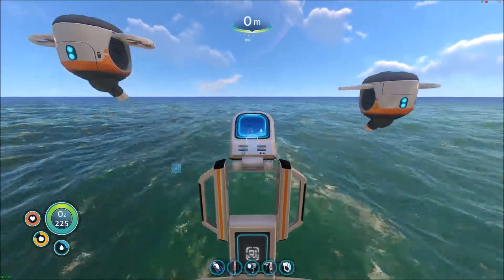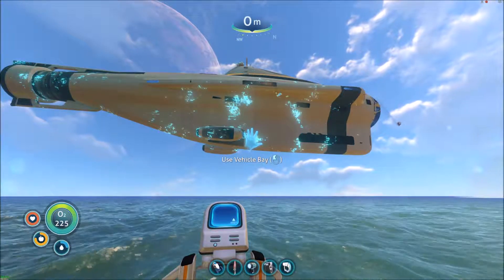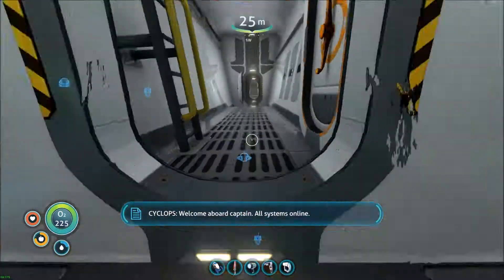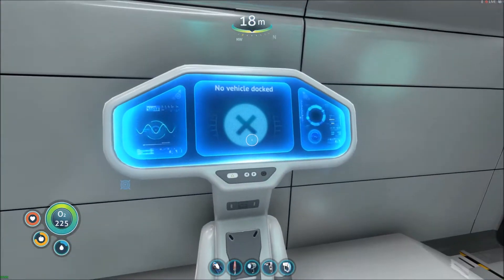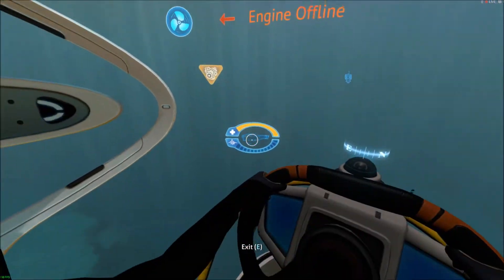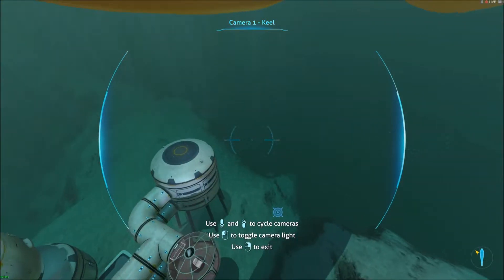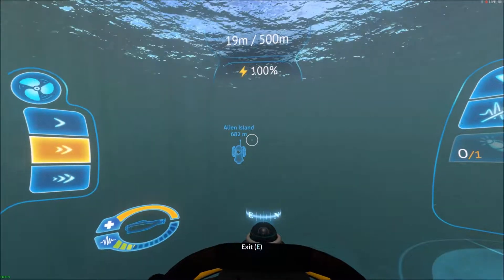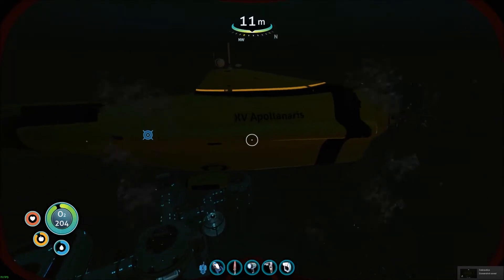Subnautica - My First Cyclops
Necro helped me locate the last parts I needed to build the Cyclops. Here I built my very first one, and Necro gave me the tour.